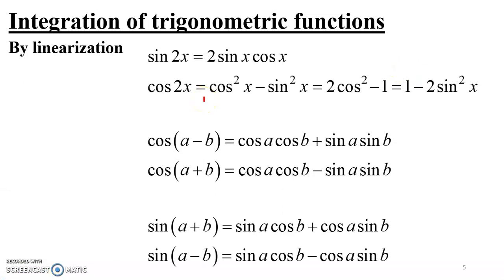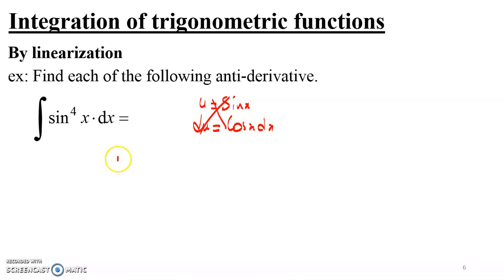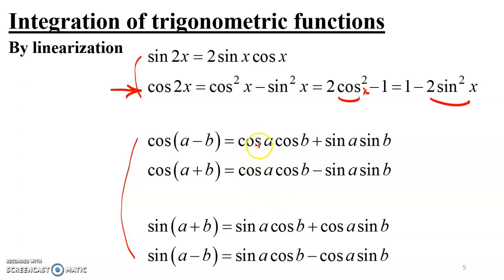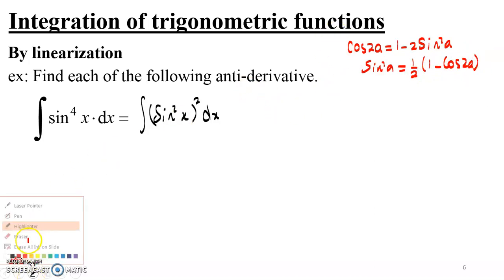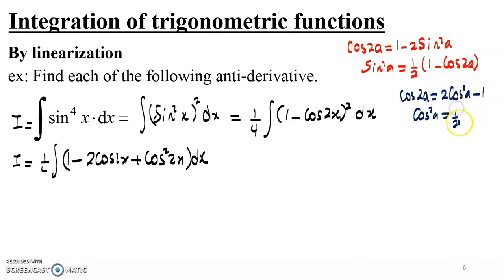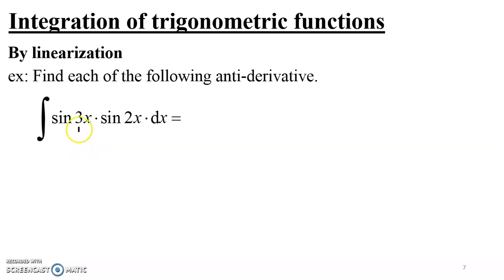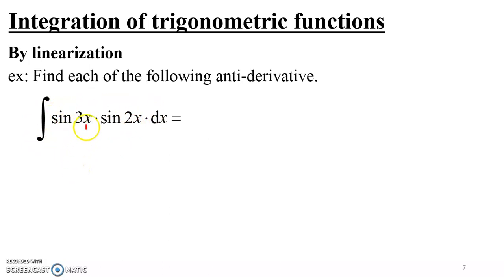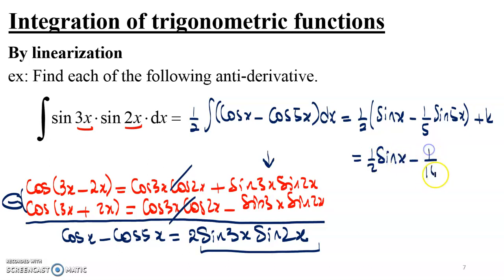Integrating Trigonometric Functions by Linearization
This video discusses integration of trigonometric functions using the process of linearization of trigonometric expression using double angle formulas and the compound angle identities (addition formulas) of sine and cosine.